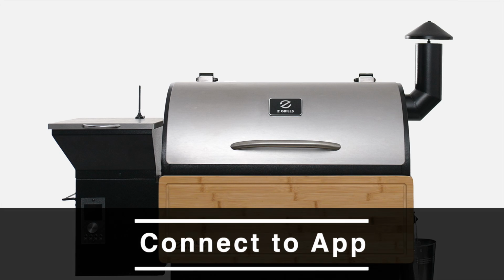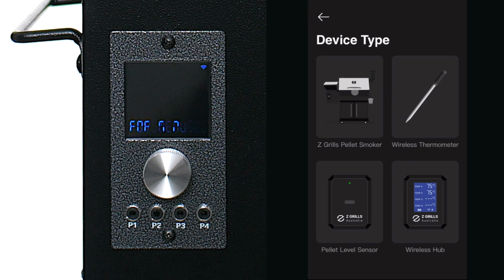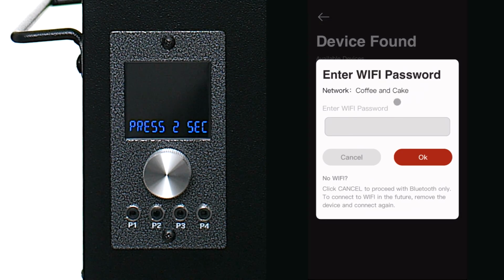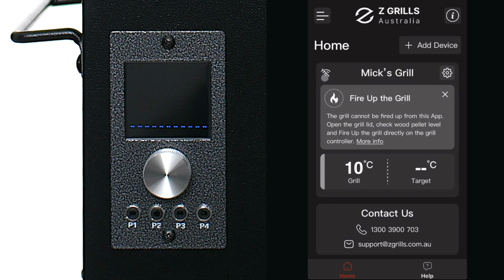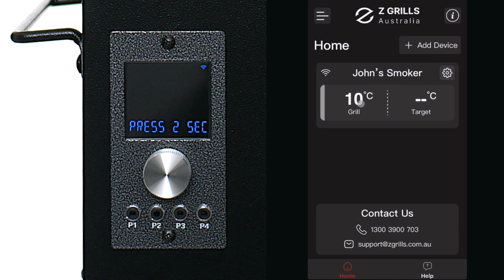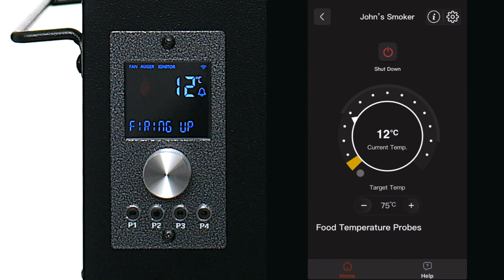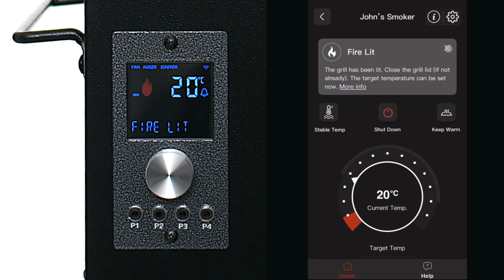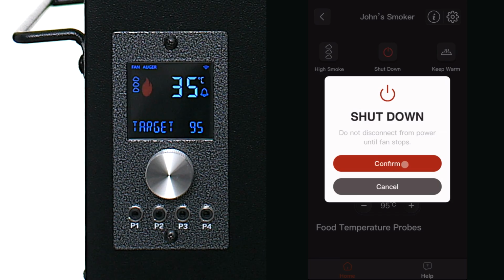Connect Wireless Controller to Z Grills Aus App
Overview of how to connect the Z Grills Australian wireless controller to the Z Grills Aus mobile App.